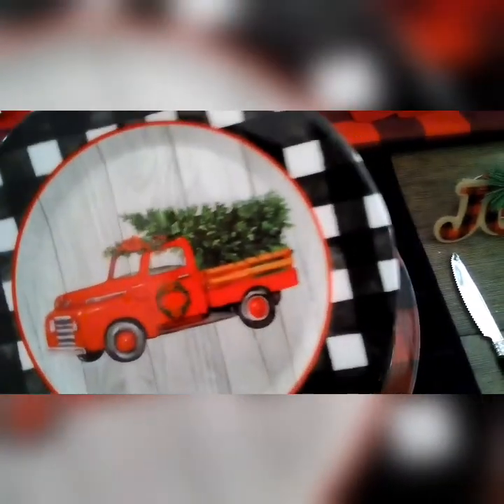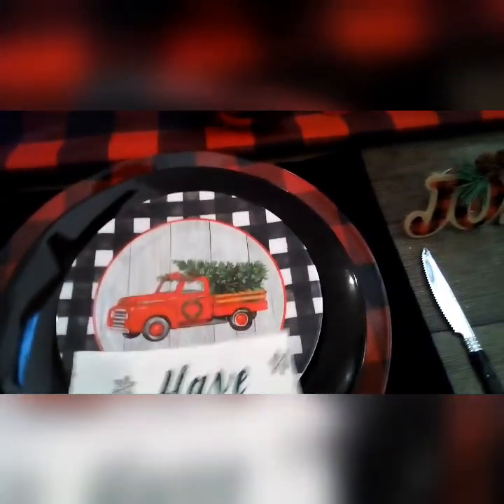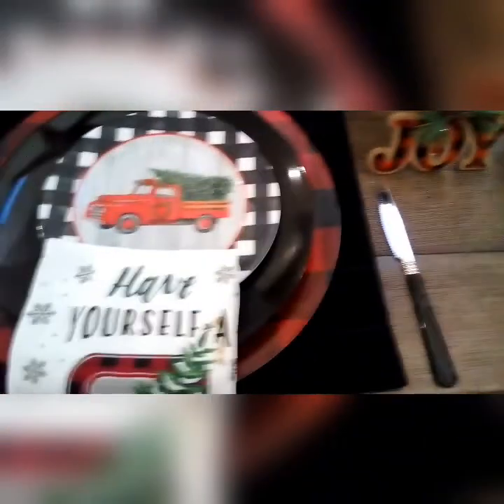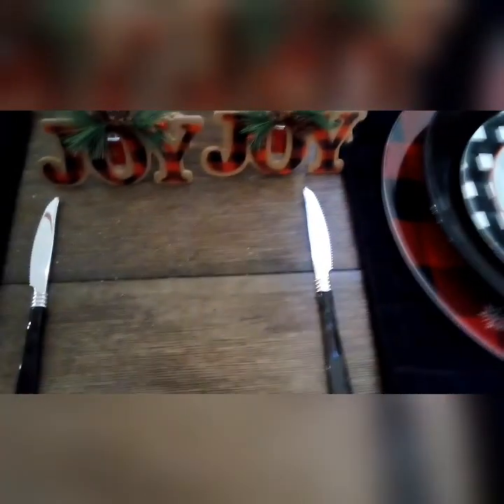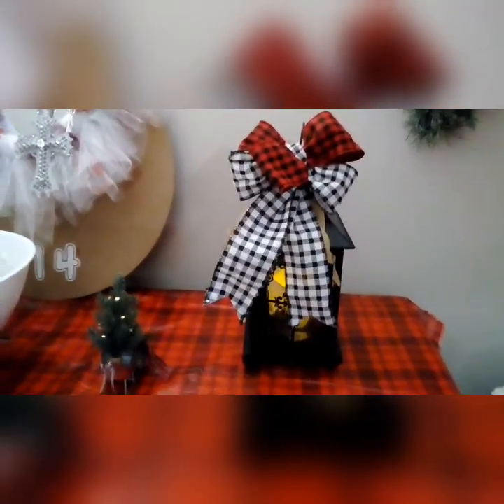Buffalo Check Tablescape, 2020, Presented by The Fabulous Family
If you are new here, welcome, if you are a subscriber, welcome back! Thank you all for stopping by and supporting my channel! I am so excited  this  It is called  The Buffalo Check Tablescape 20. This is a  second part of a 5 week series and is hosted by us 4 wonderful ladies. Tammy of Tammy Thompson -TVMG, Kel of If It Ain't Cheap, I'm Not Buying It, Robin of It's Just Me Robin and me, Tamara of LoveMyBabies Forever. We will bring you a different themed tablescape every week ending on the week of the New Year. Check us out on Friday's at 5:30pm.
Please stay safe and healthy. If you would like to see how I made any of the diys displayed just check out some of my other videos.

Hosts:
If It Ain't Cheap, I'm Not Buying It

Music Credit
Artist: Rook1e